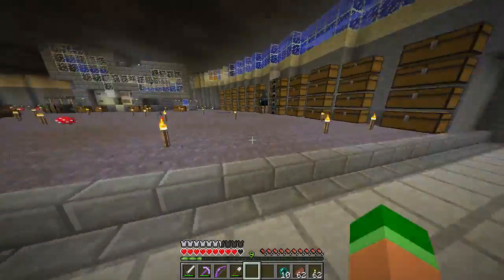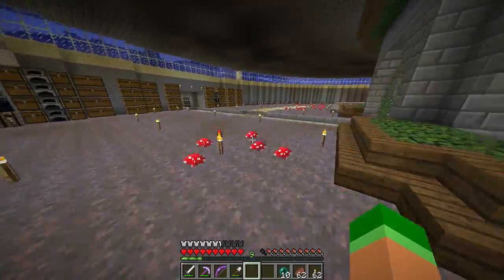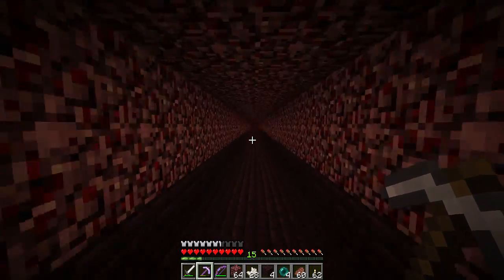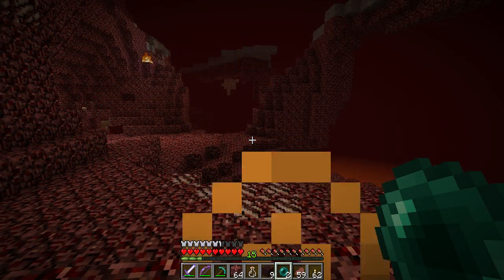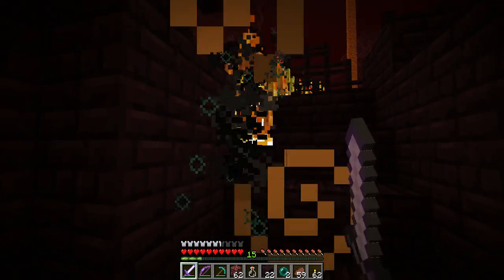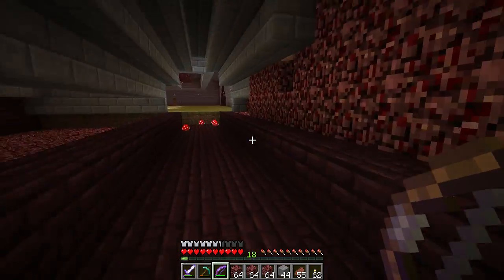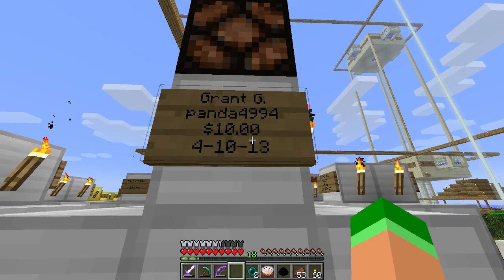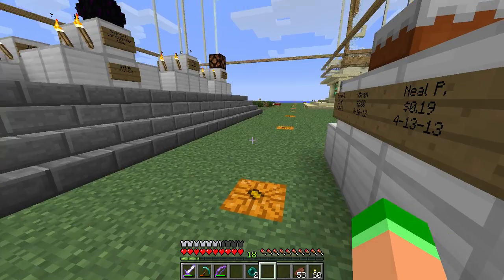Let's Play Minecraft Survival Part 70) - Nether Fortress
Today we will:
-Hunt for a new spot to set up a nether base